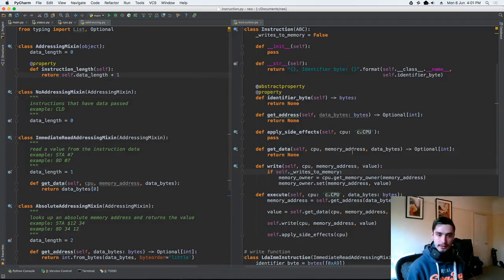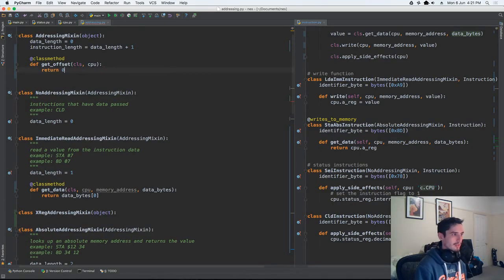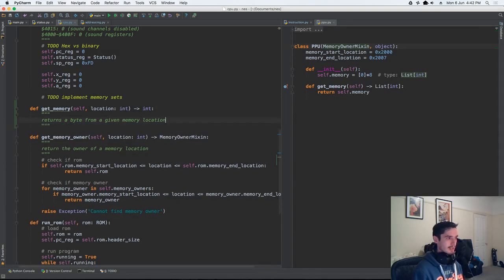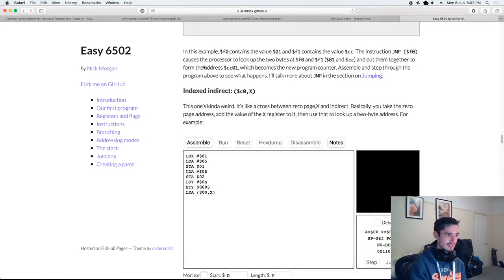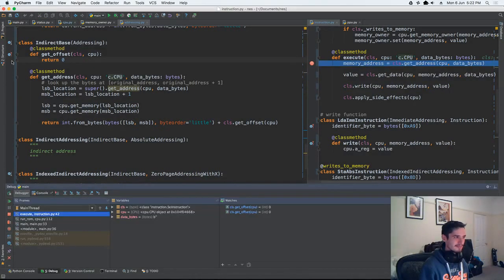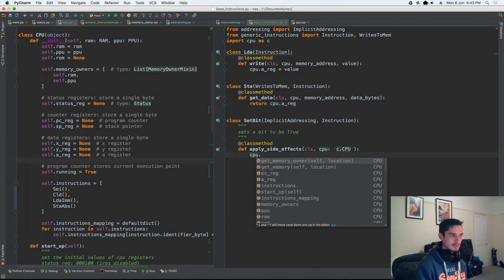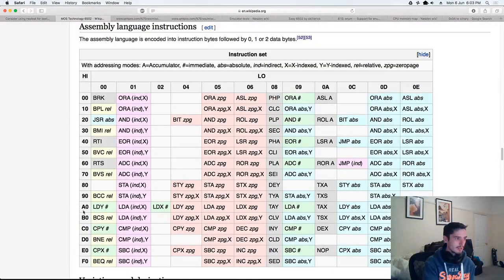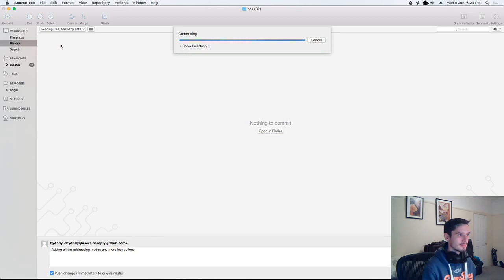Episode 4: Python 3 NES Emulator